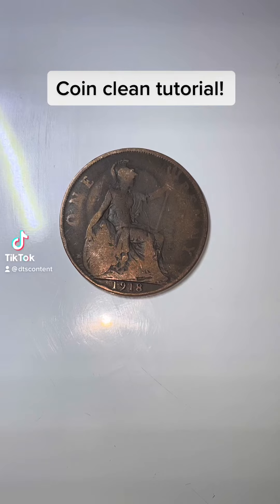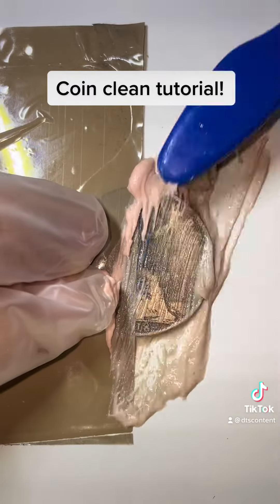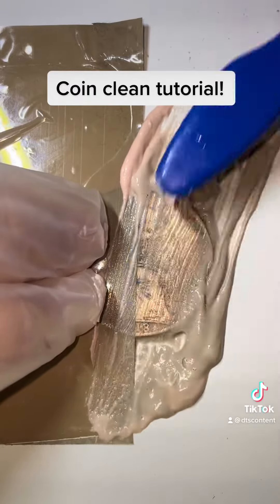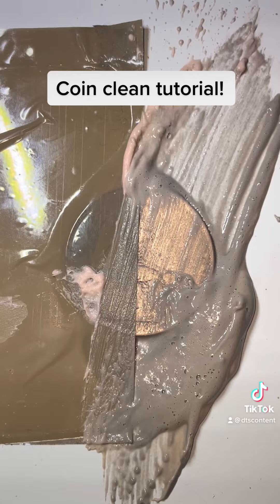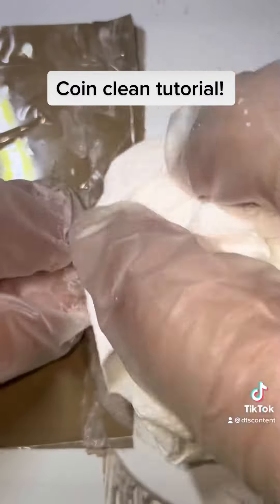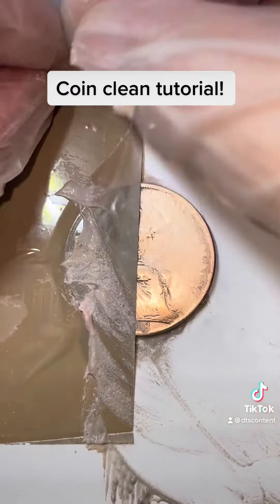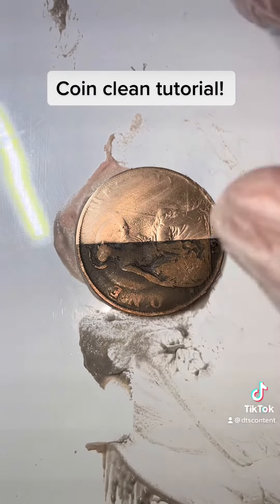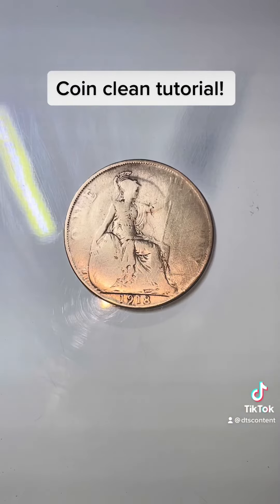This is how to clean a coin!